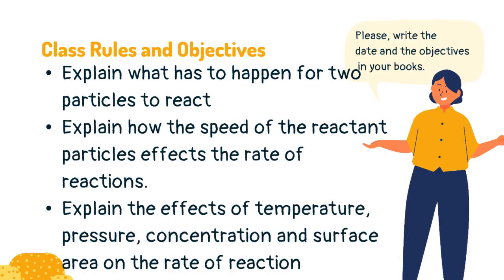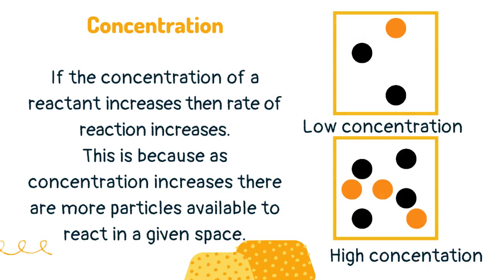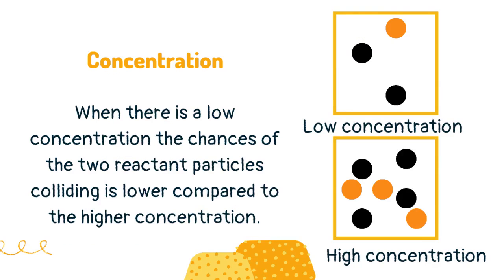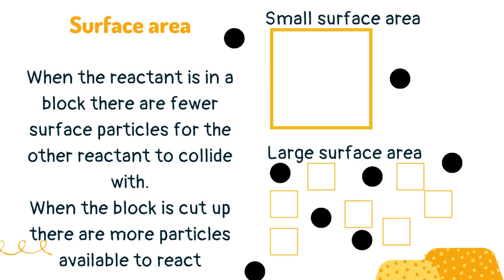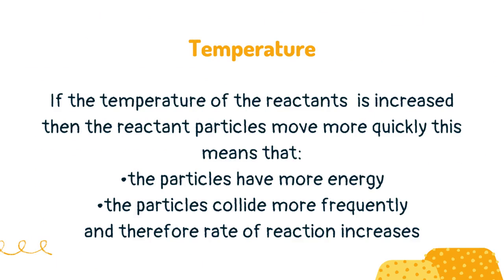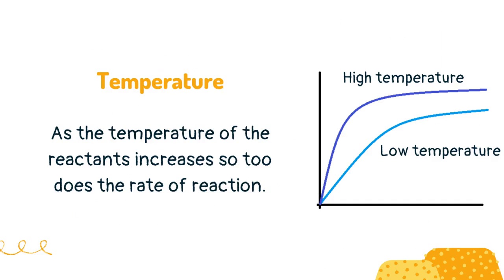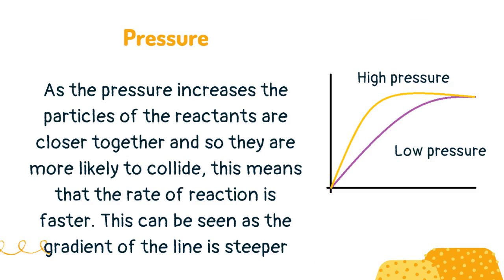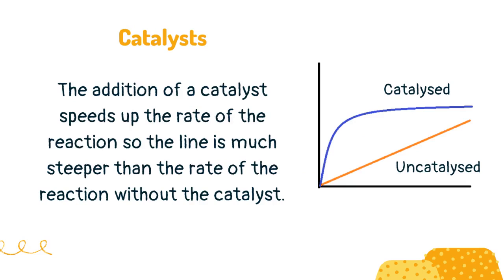Factors affecting rate of reaction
Learn about the factors that affect the rate of reaction in this brief lesson that covers the key points you need to know for your chemistry GCSE